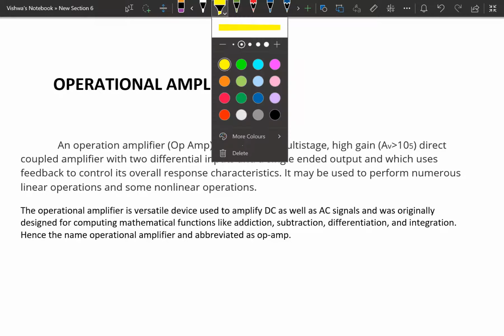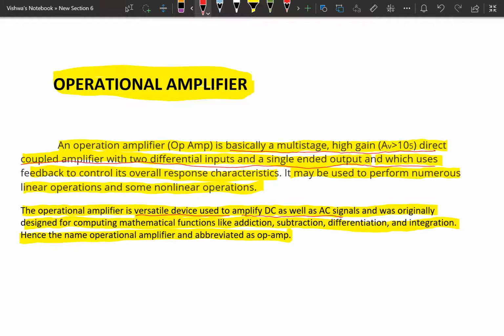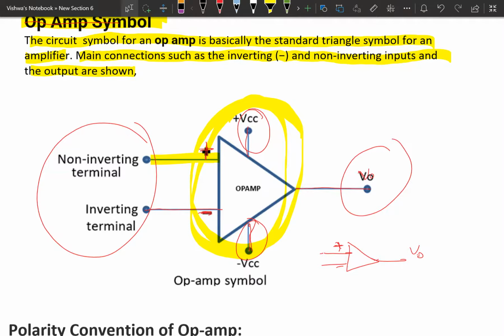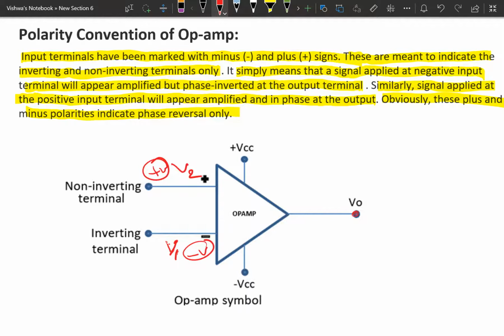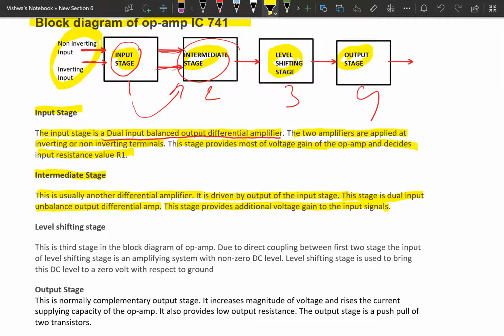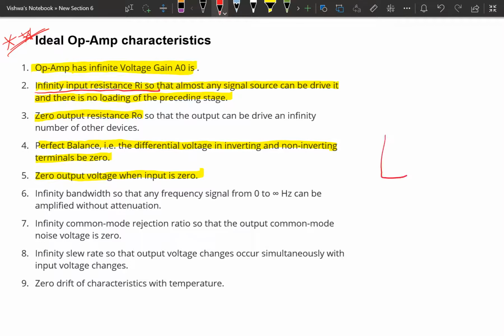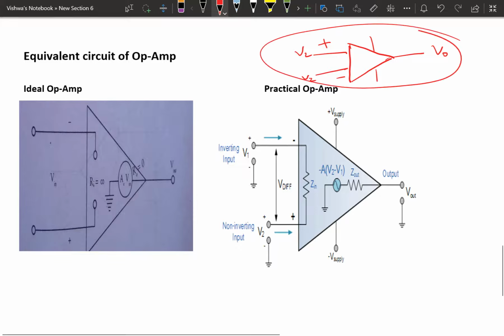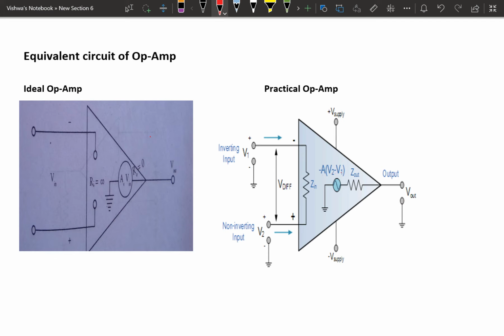Lecture 08 | B.Sc VI || Physics 2 || Operational Amplifiers | by Vishwanath B Y